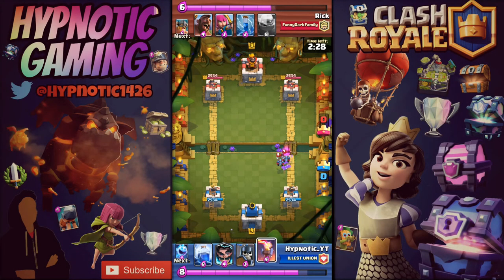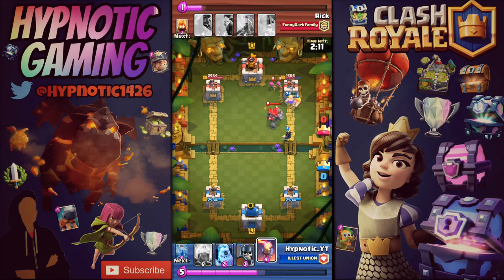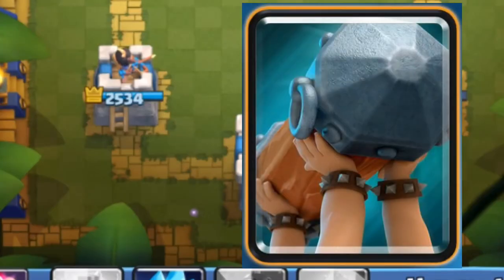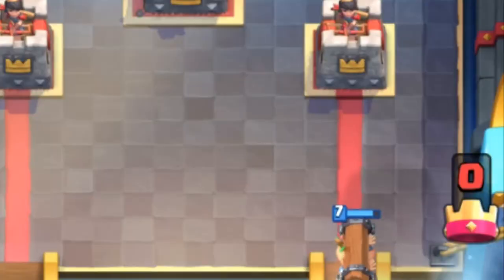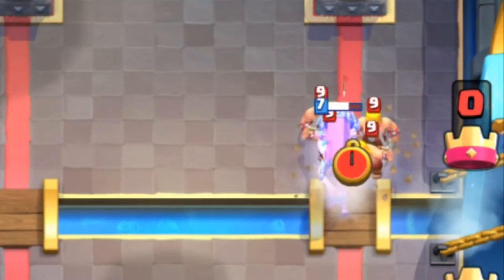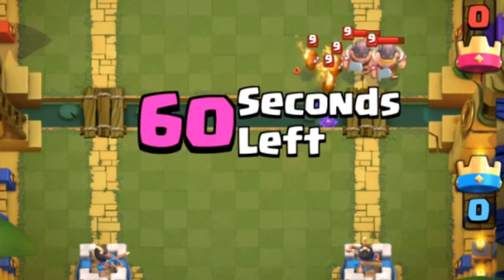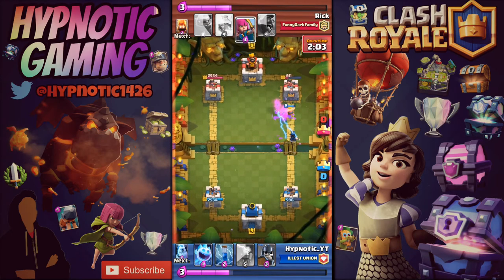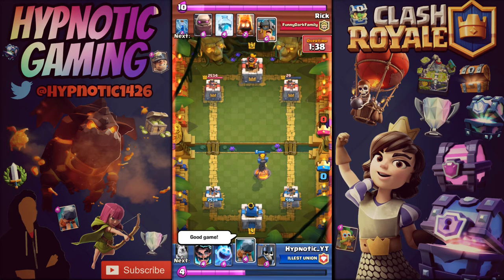Card Spotlight - HOW TO EFFICIENTLY USE AND COUNTER THE BATTLE RAM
I am starting a new series called card spotlight. Basically I will show you how to professionally use a  card properly and this time you will know how to use the battle ram efficiently.
Thank you all so much for watching, please like and subscribe as I would really like to expand this channel out and that would really help me out...but as always, Stay Classy.
My editing style is still a bit wonky but if you have any feedback on how I could make it better or what kind of content you would like to see, feel free to leave it in the comments.  I am always working on making better content for you guys.
Check out my twitter as I post updates and  ask you guys what you would like to see on my channel: